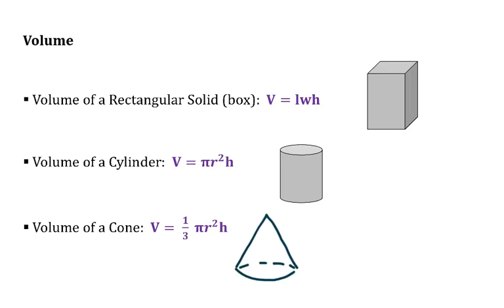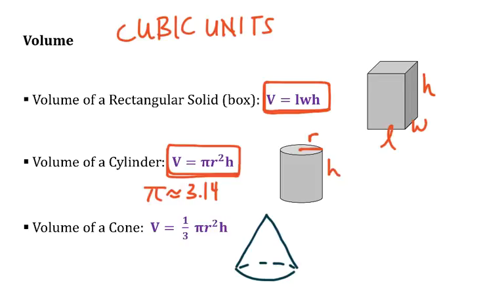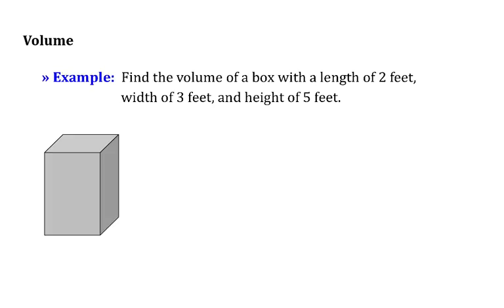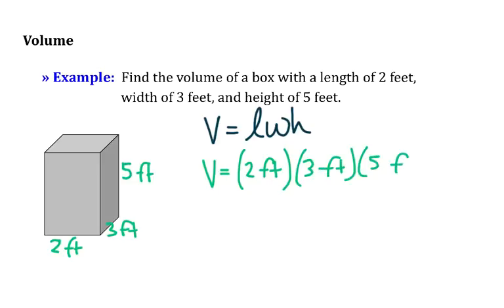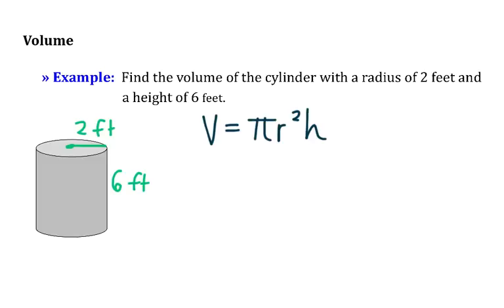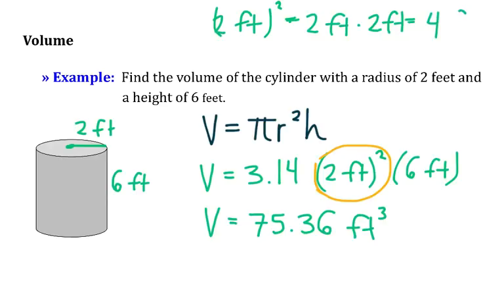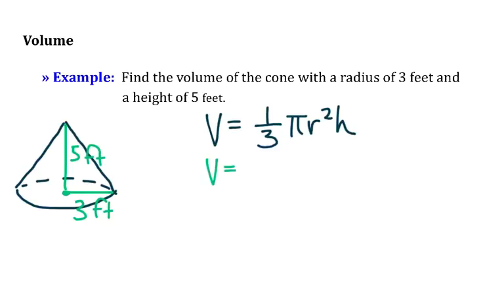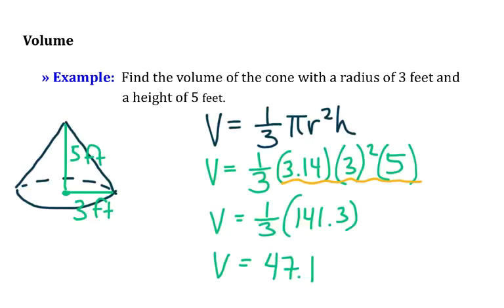Basic Geometry (Video 4 of 5)